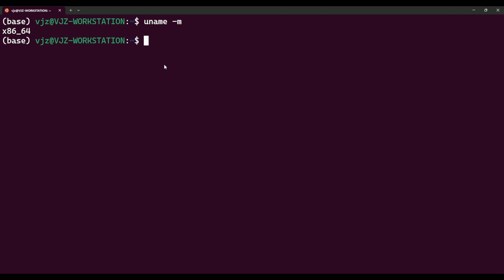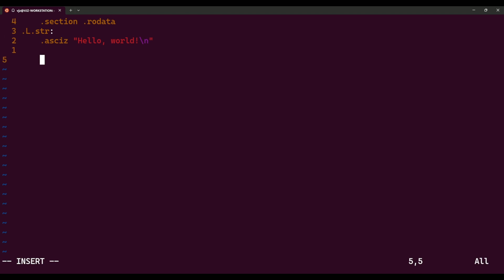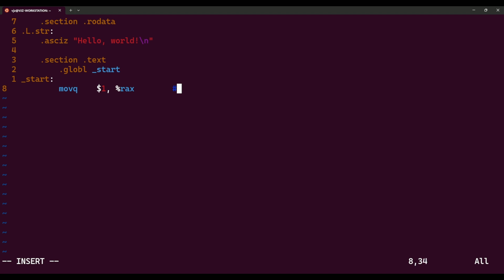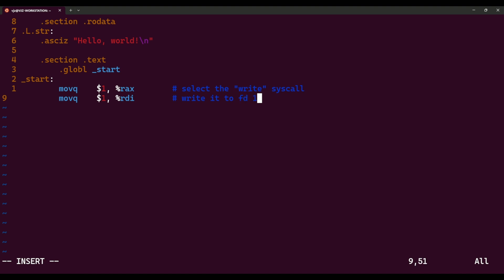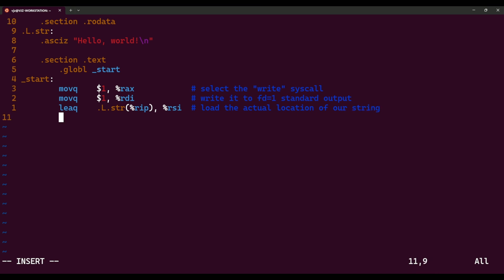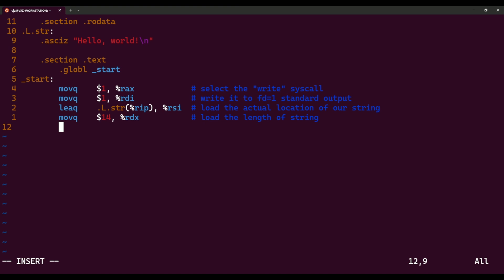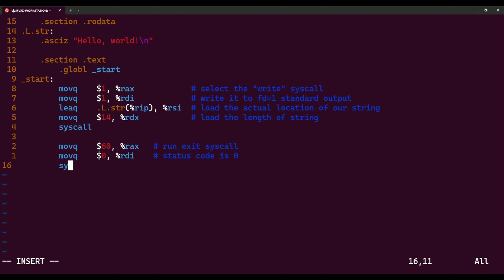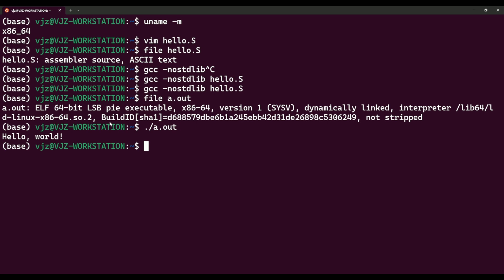64-bit x86 Assembly - Hello World (Si to AI)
.section .rodata
.L.str:
        .asciz "Hello, world!\n"

    .section .text
        .globl _start
_start:
        movq    $1, %rax            # select the "write" syscall
        movq    $1, %rdi            # write it to fd=1 standard output
        leaq    .L.str(%rip), %rsi  # load the actual location of our string
        movq    $14, %rdx           # load the length of string
        syscall

        movq    $60, %rax   # run exit syscall
        movq    $0, %rdi    # status code is 0
        syscall